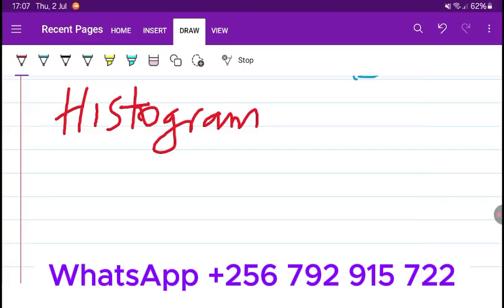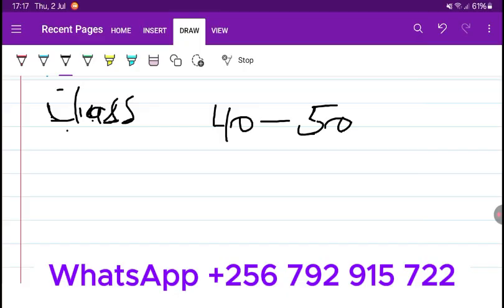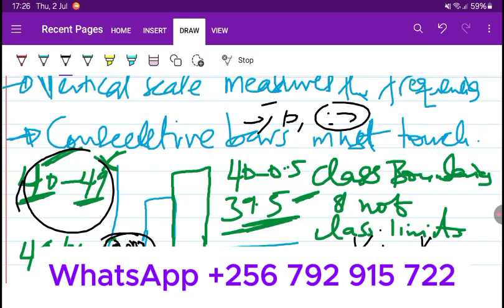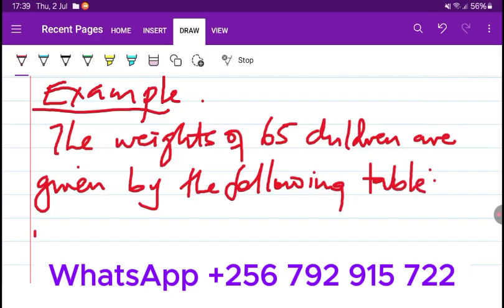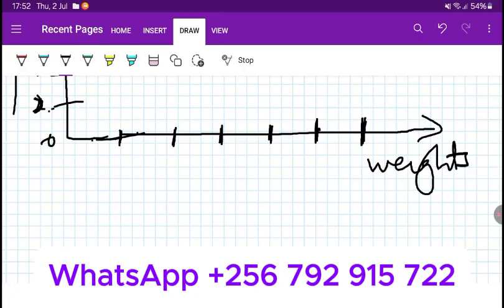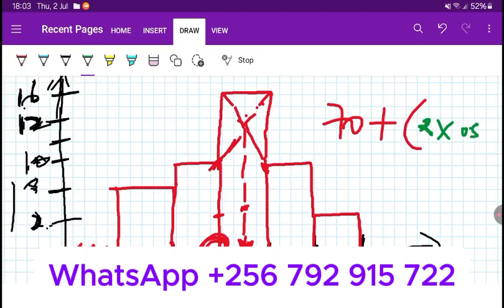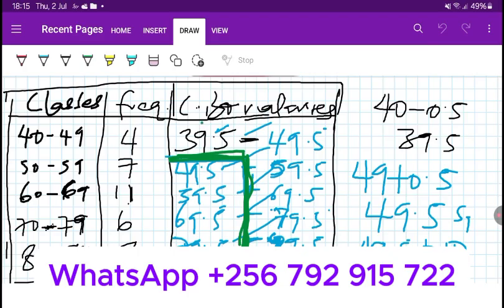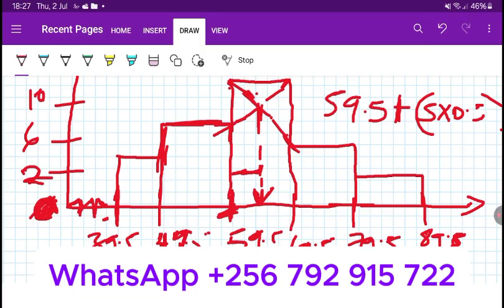A HISTOGRAM FOR PRESENTING DATA